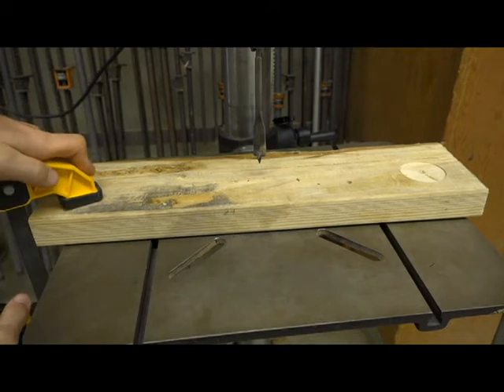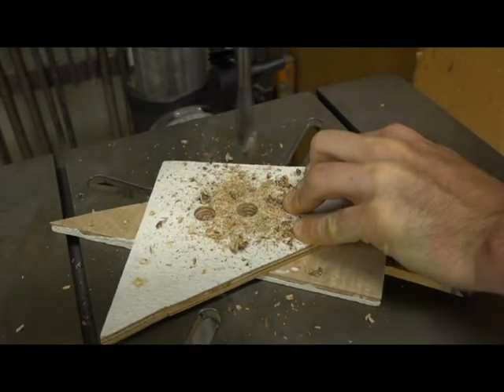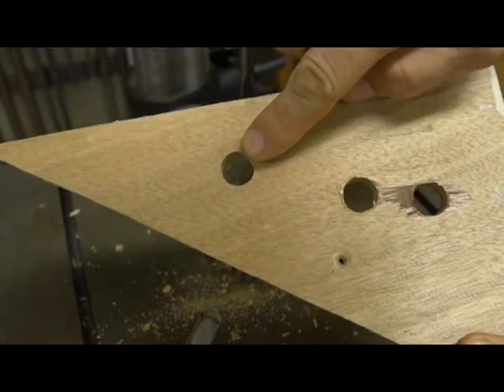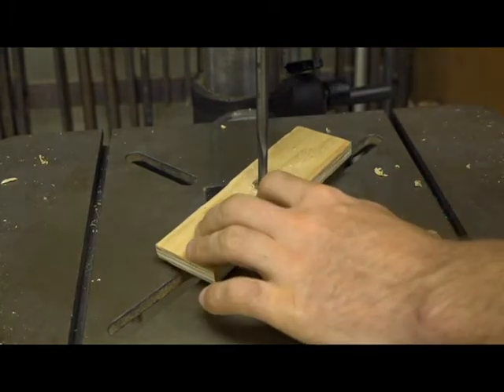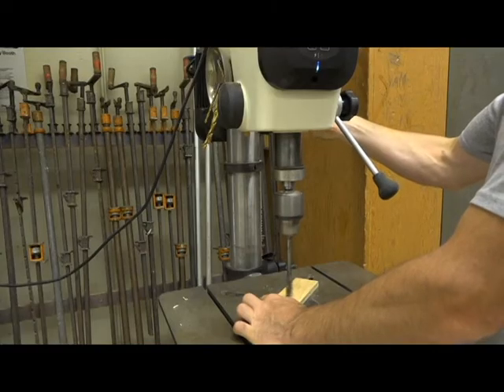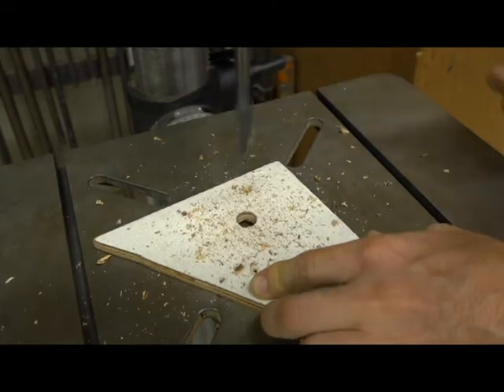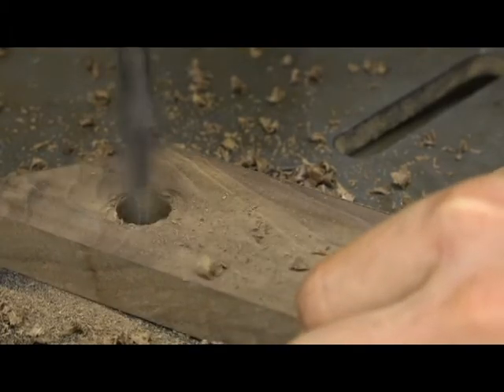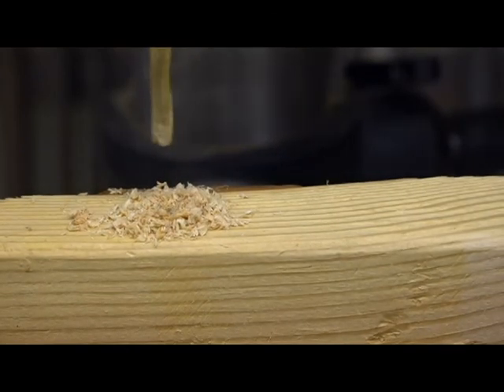Drill press operations 3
Drill press operations while drilling